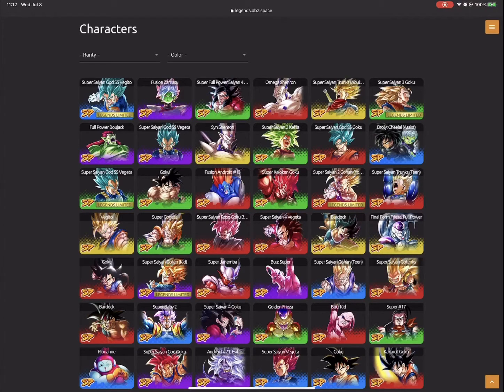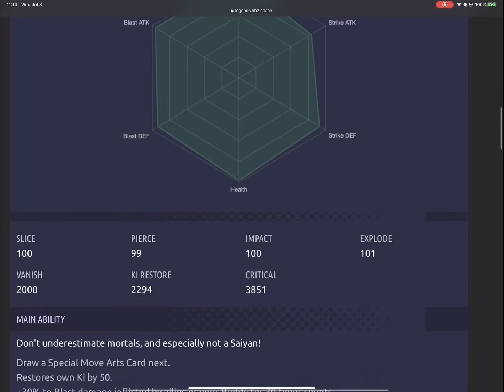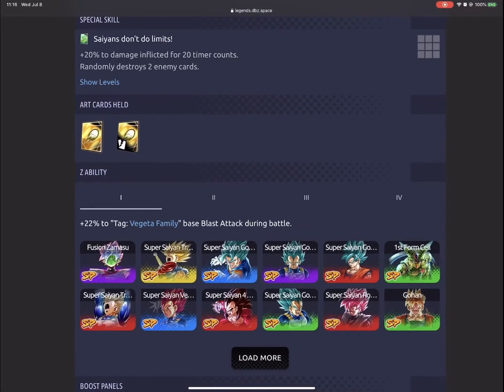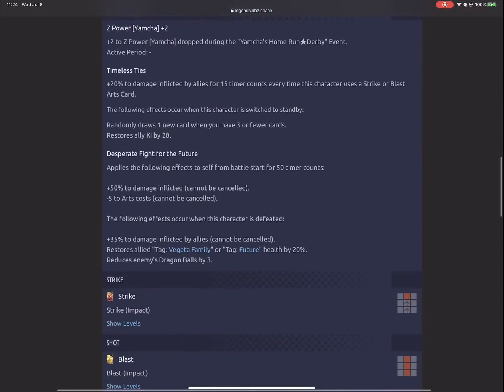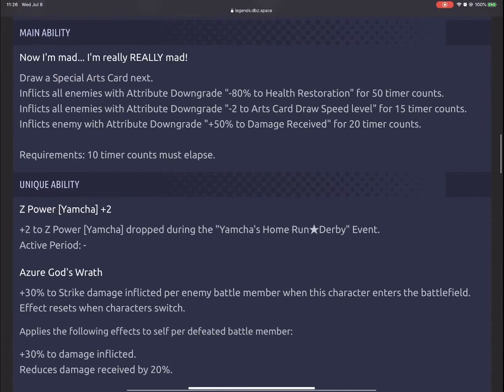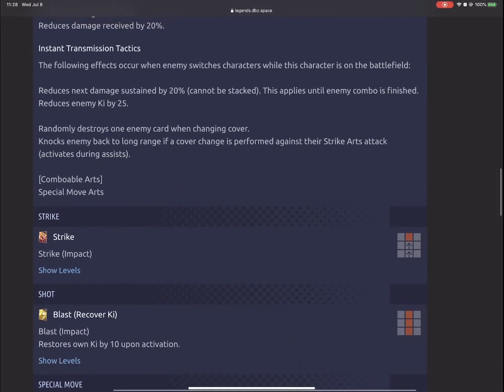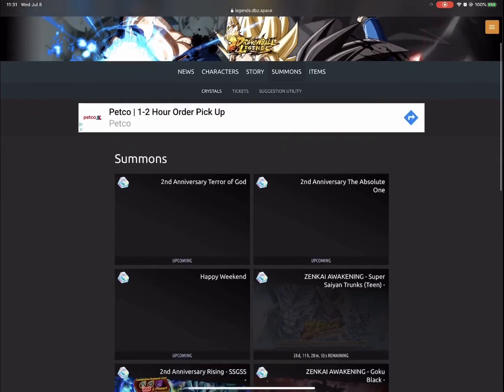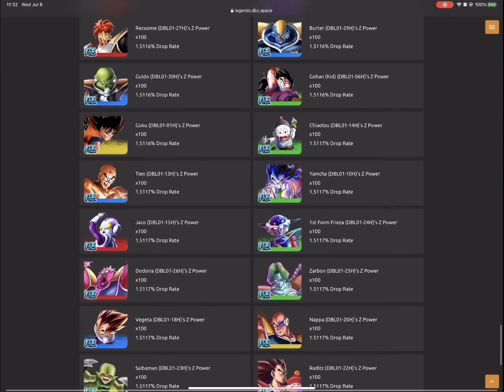“DEFINITELY THE UNITS AND COLORS GOD KI NEEDED!” Get These Trash Units Off My Game, DEADASS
Today we look at ‘em ^